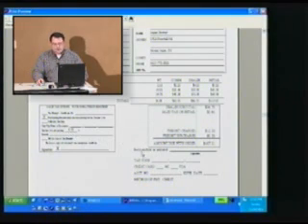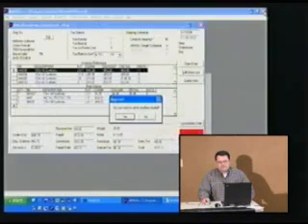AMSWin Warehouse Order Add Product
AMSWin Training to demonstrate how to add product using a warehouse order